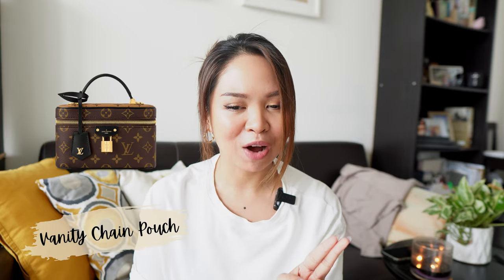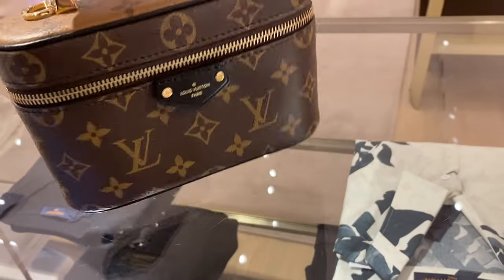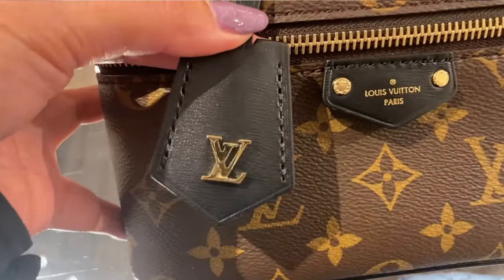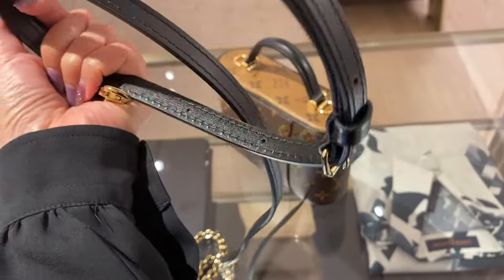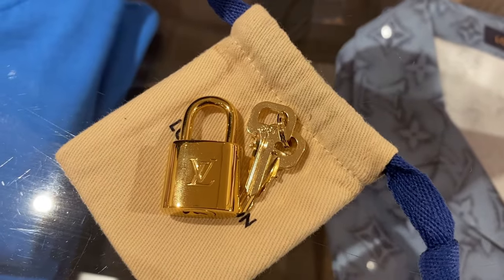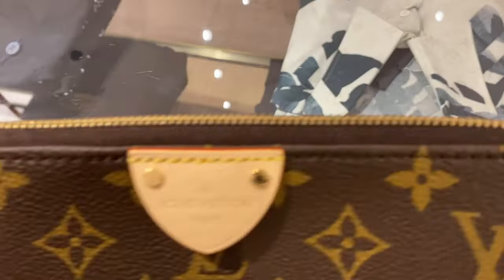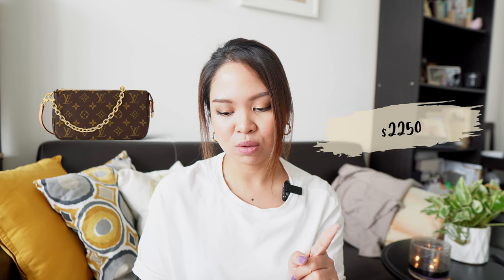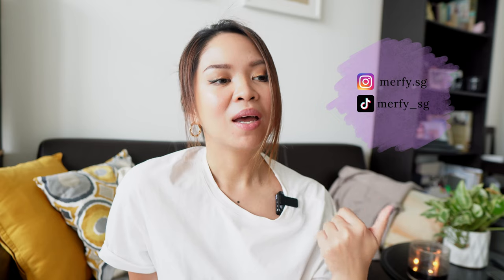NEW BAGS TO LOVE! OR HATE? | LV VANITY CHAIN POCHETTE & LV POCHETTE TIRETE REVIEW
2 NEW BAGS HAS BEEN LAUNCHED. FULL REVIEW AND MY OPINIONS FROM ME!

Hope you find this helpful if you consider buying it.